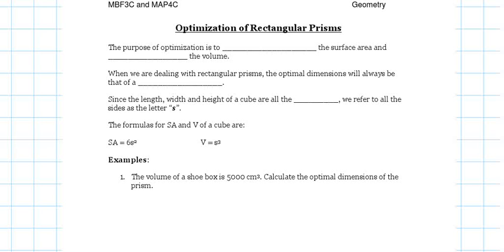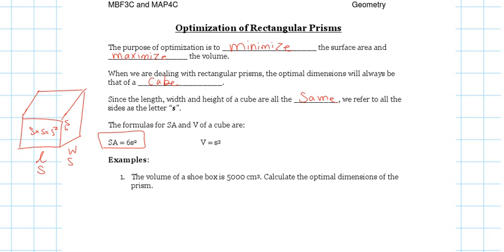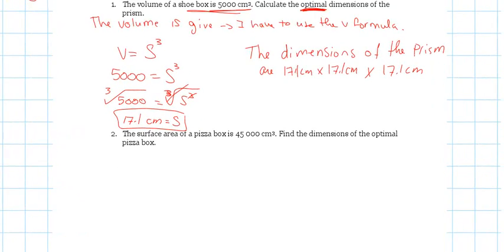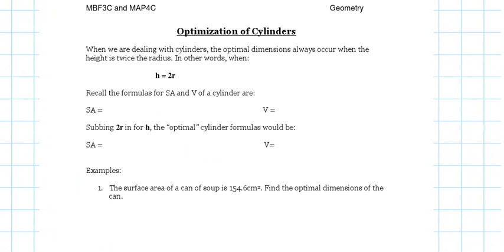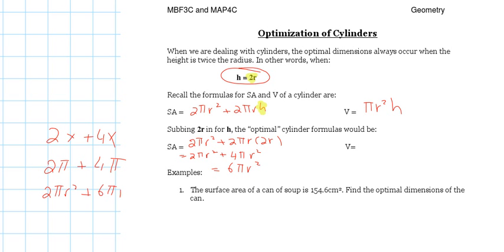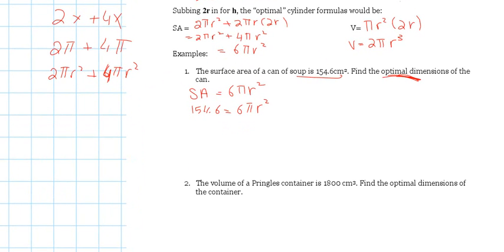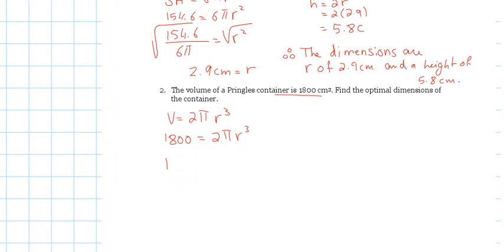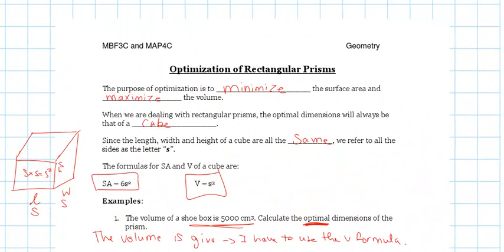march 28 optimization